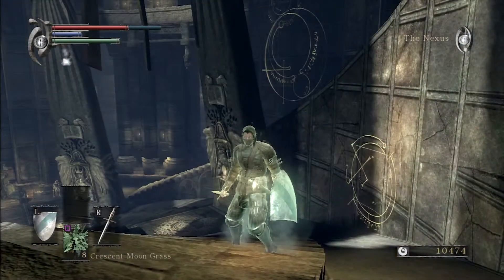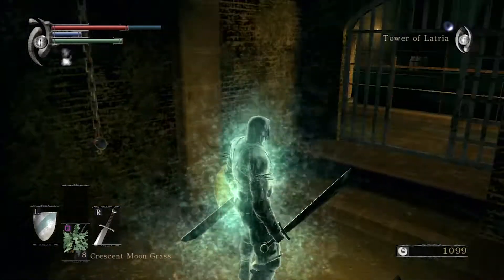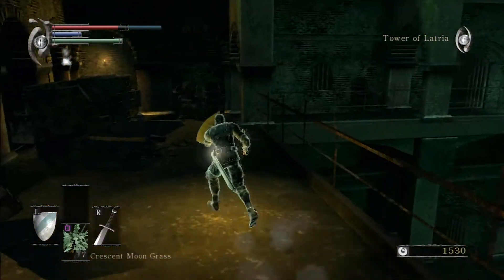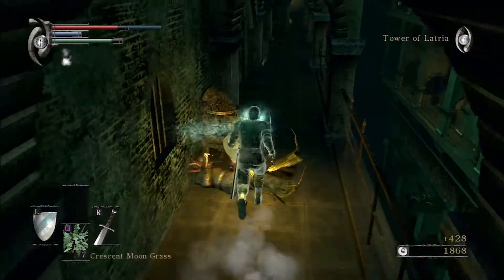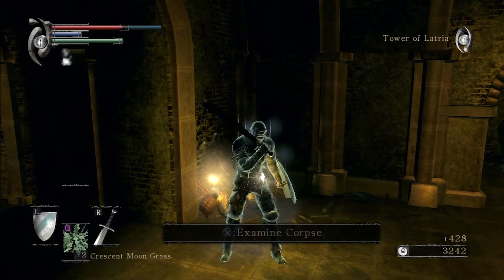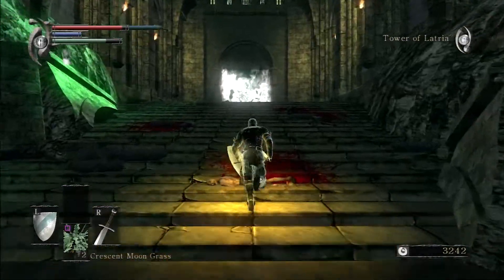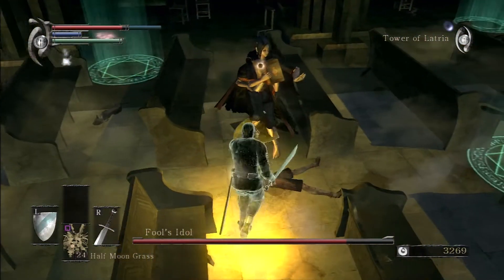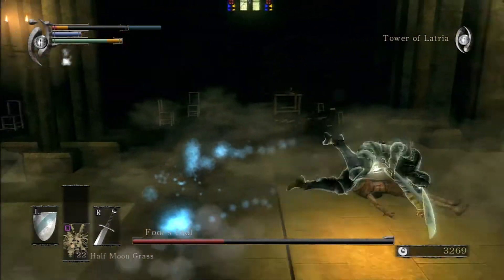Demon's Souls - Fools Idol (Post Commentary)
Hello, this is me beating the fools idol. This is not a very hard boss. But i've decided to do them all again. So I hope you guys will enjoy!